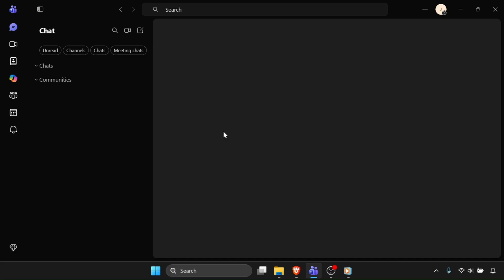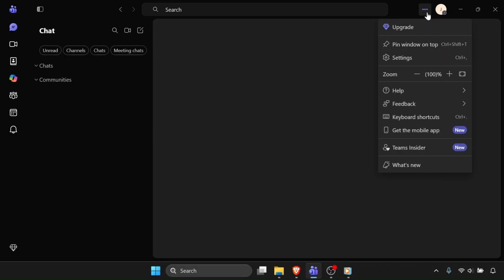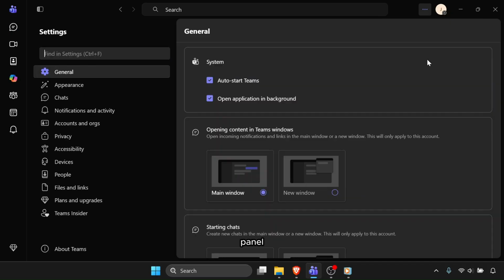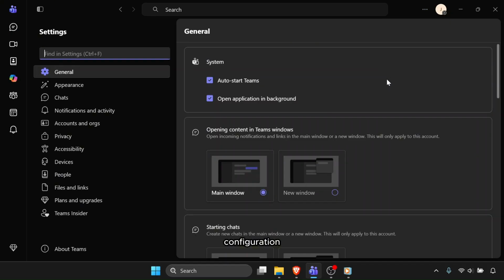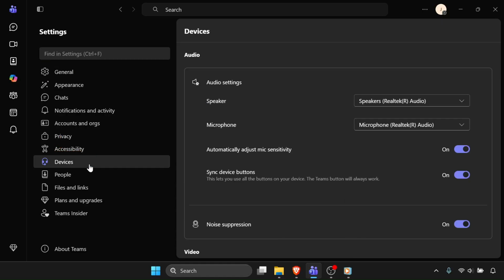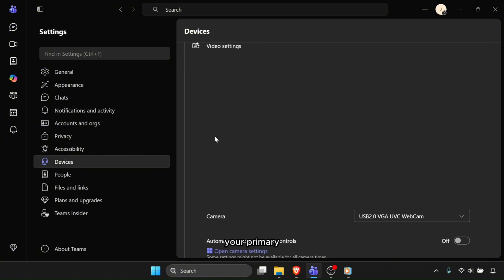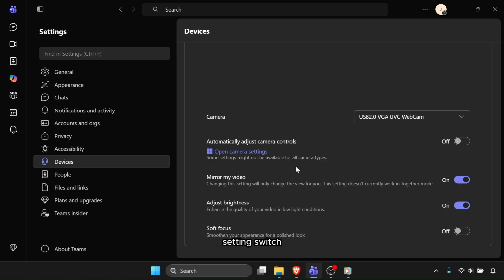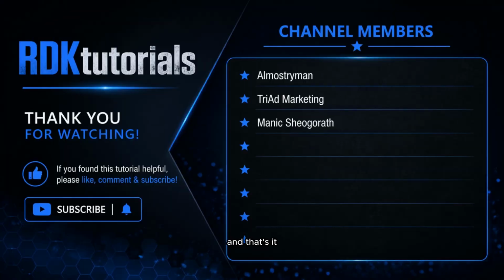How to Turn Off Camera Mirroring in Microsoft Teams Fix Flipped Webcam Video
In this Microsoft Teams tutorial, you will learn how to turn off camera mirroring so your webcam video appears correctly to others instead of flipped or mirrored. By default, Teams shows your video mirrored on your screen to match your movements, but this can be confusing when presenting text, charts, or visuals. Turning off mirroring ensures your audience sees your video in the correct orientation.

If you want your webcam video to display naturally without reversed text or visuals, adjusting this setting is essential.

Step-by-Step Instructions

Open Microsoft Teams: Launch Microsoft Teams on your desktop or web app and sign in.

Access Device Settings: Click your profile picture or initials in the top-right corner, then select Settings.

Go to Devices: In the left-hand menu of the Settings window, click Devices.

Locate Camera Settings: Scroll down to the Camera section. You will see a preview of your webcam video.

Turn Off Mirroring: Depending on your version of Teams, either:

* Uncheck “Mirror my video,” or
* Toggle off any option labeled “Flip my video” or “Mirror my video.”

Test the Video: Start a test meeting or preview your webcam in the settings window to confirm that text, charts, or visuals now display correctly to your audience.

Optional Tip: For presentations involving whiteboards, charts, or on-screen text, also check the “Include system audio” or “Share screen” settings to ensure clarity while presenting.

Important Note: Camera mirroring affects only how you see yourself on your screen. Turning it off ensures that your video appears correct for viewers without changing your own preview orientation unless the toggle updates both.

Productivity Tip: Disabling mirroring is especially useful for educators, presenters, content creators, and professionals who display text or diagrams during meetings.